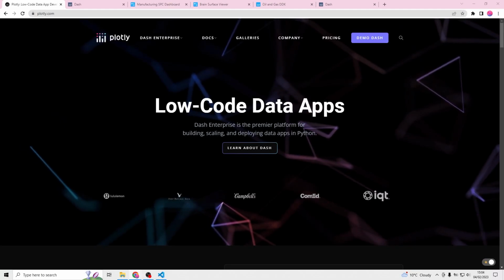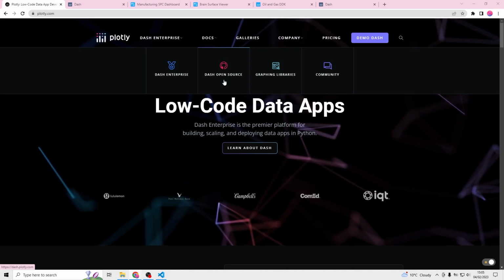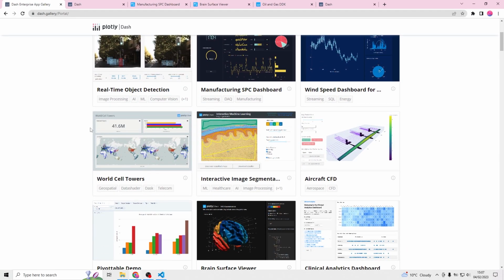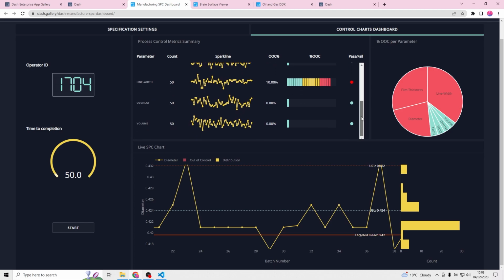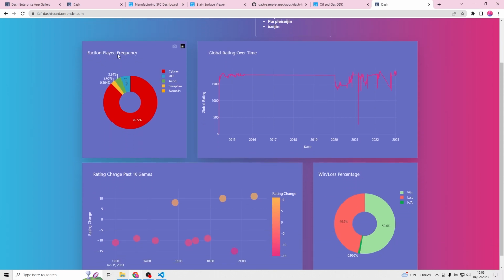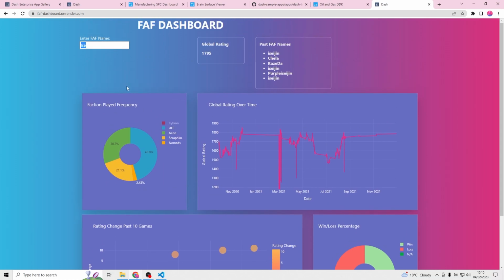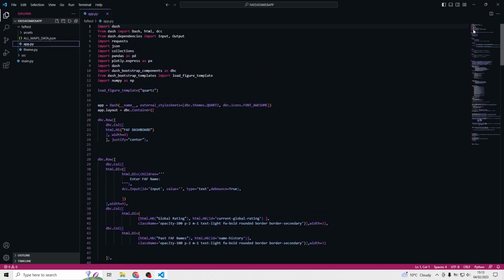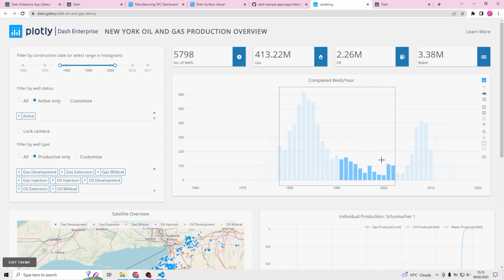What is Plotly Dash?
Dash created by Plotly is a low code platform for creating web apps focused around data.

Link to Plotly Dash Gallery Portal: dash.gallery/Portal/